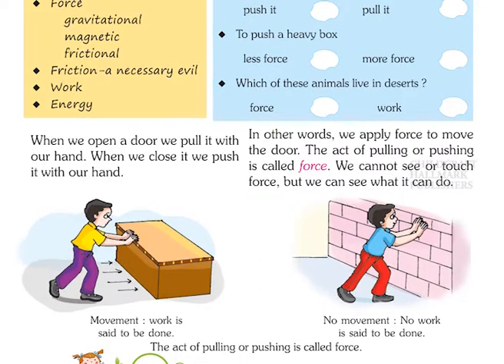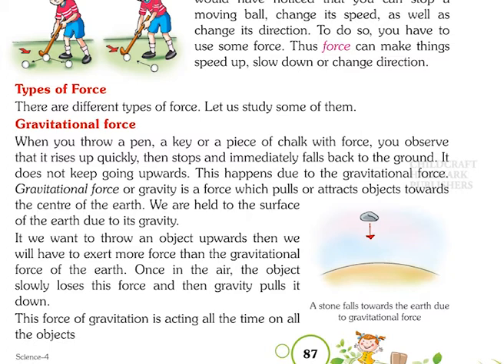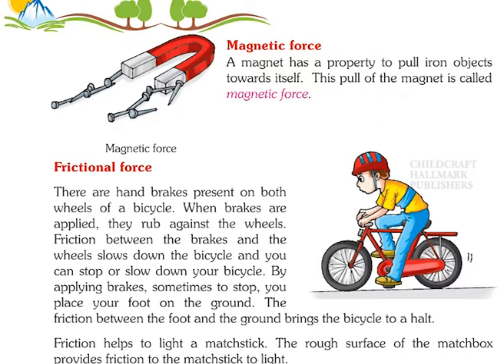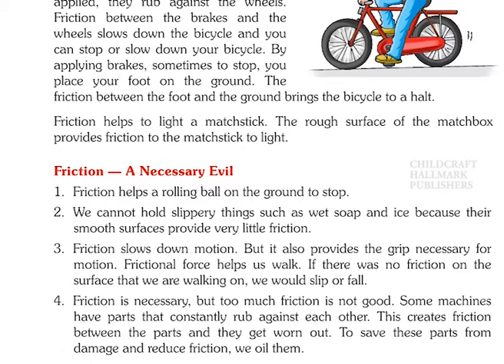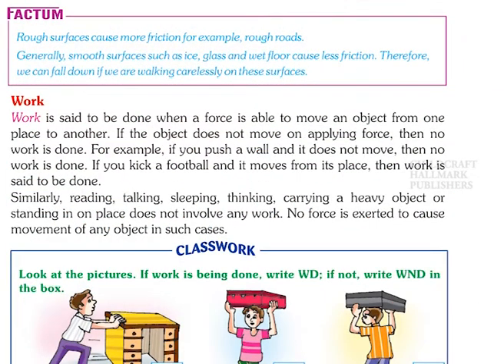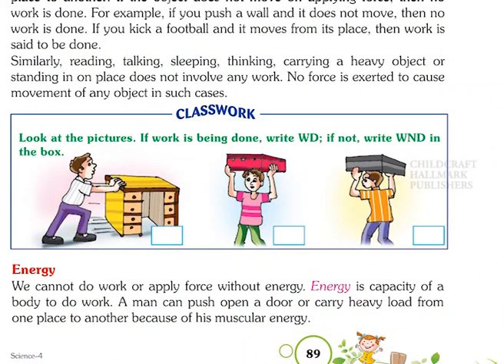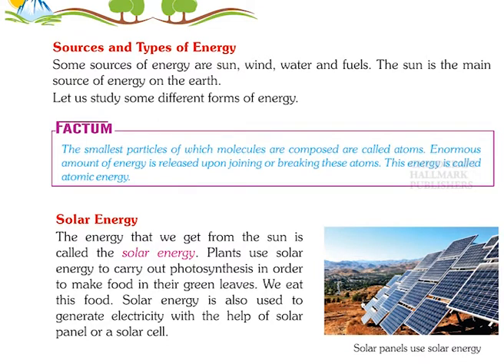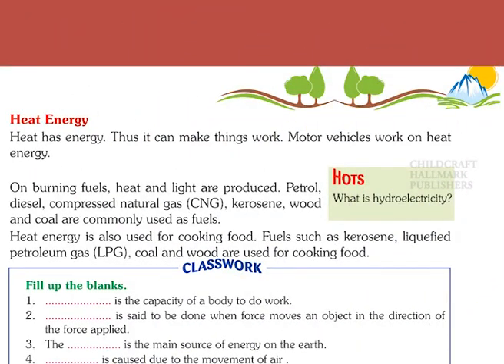STD 4 TERM 3 SCIENCE CHAP 1